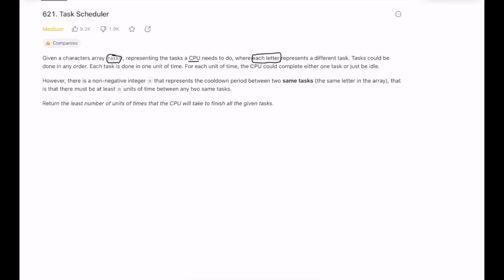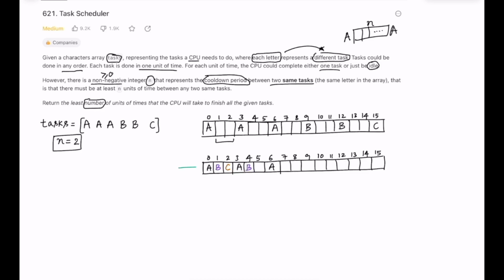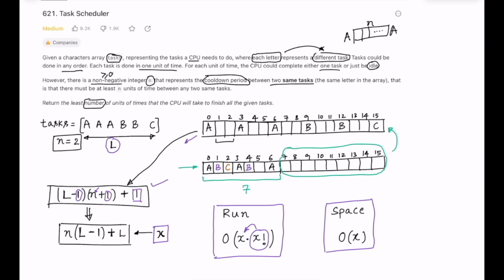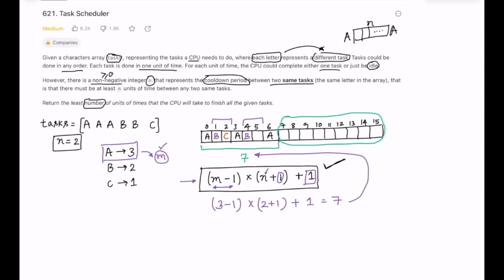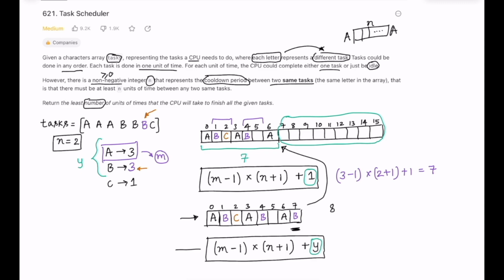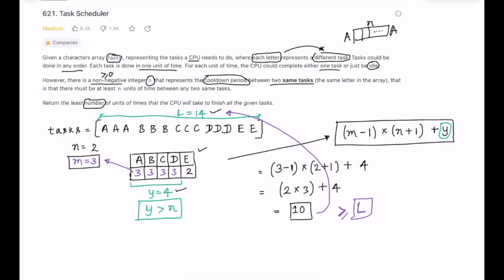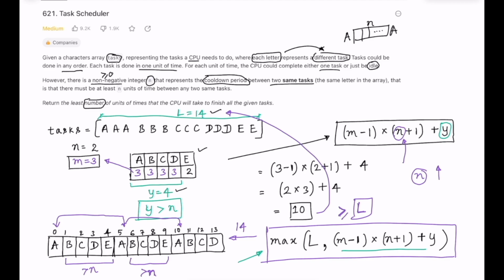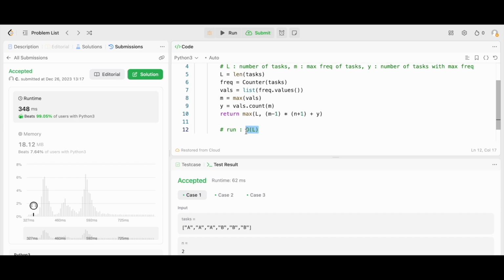Task Scheduler - Leetcode 621 - Python | TikTok, Amazon interview question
Coding Interview prep made easy

 • Task Scheduler - Leetcode 621 - Greedy - Python